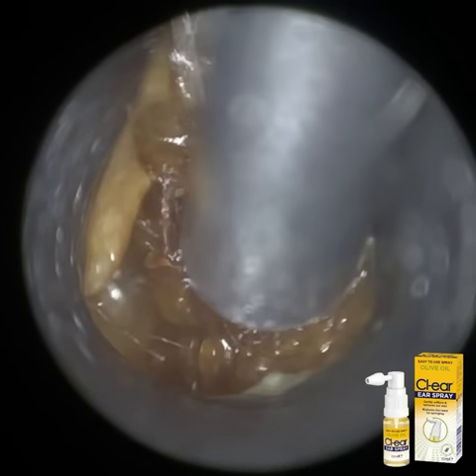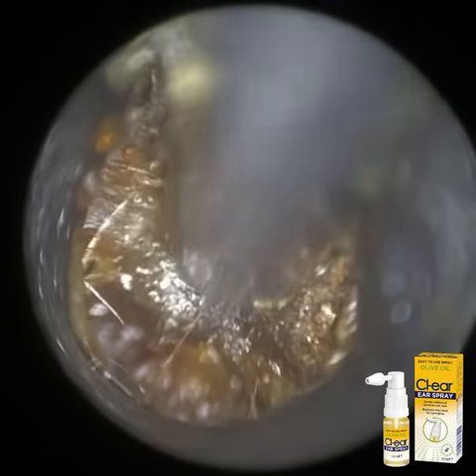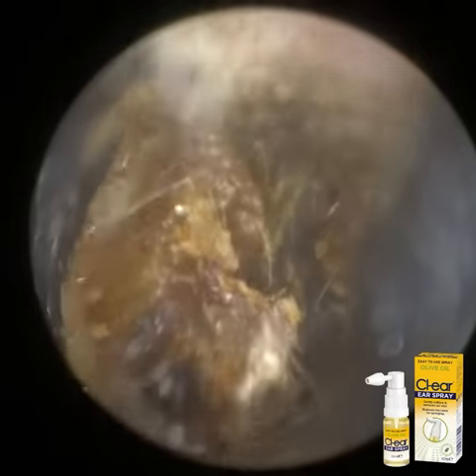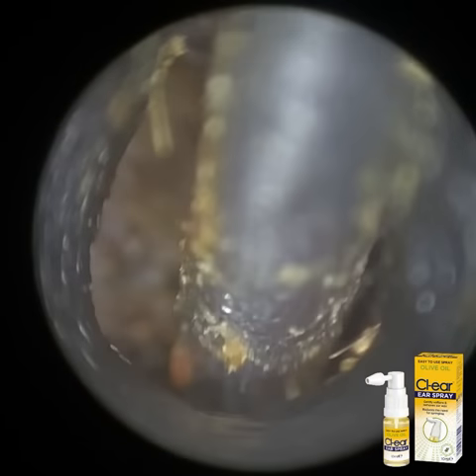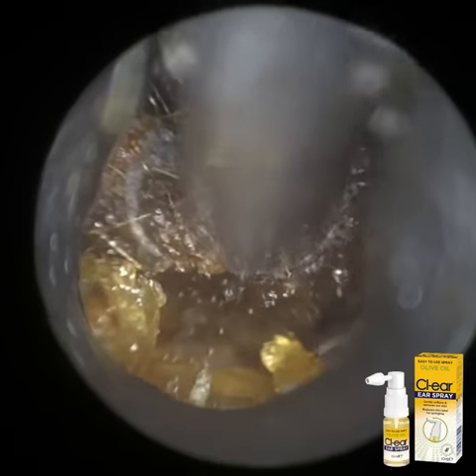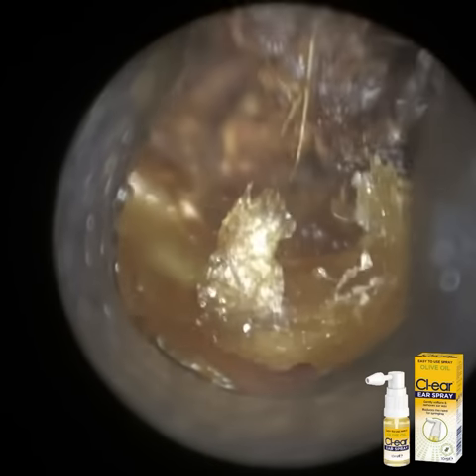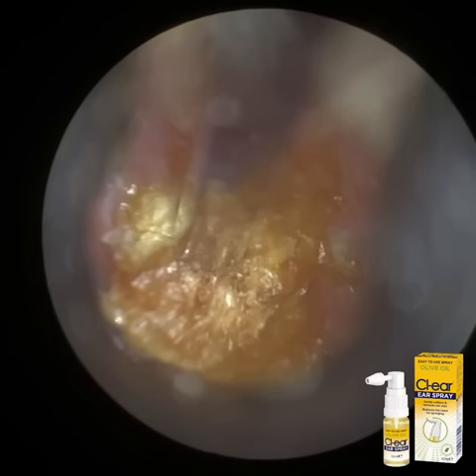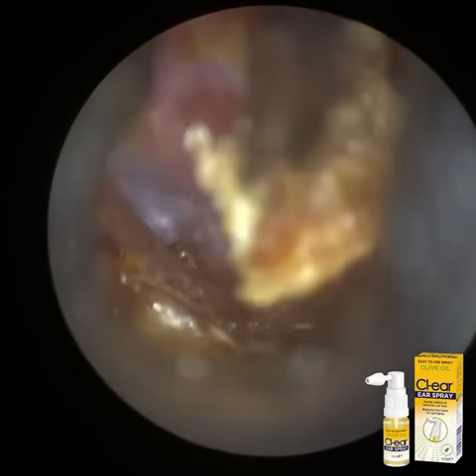86 - Completely Blocked & Impacted Ear Wax Removal with WAXscope®️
The WAXscope®️provides magnification, clarity and focus when performing ear wax removal.

The WAXscope®️ is due to be launched in early Autumn 2022.

Available speculum sizes: 3.5mm / 4.25mm / 5mm / 5.75mm. Patent applied for - UK Patent Application Number 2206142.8